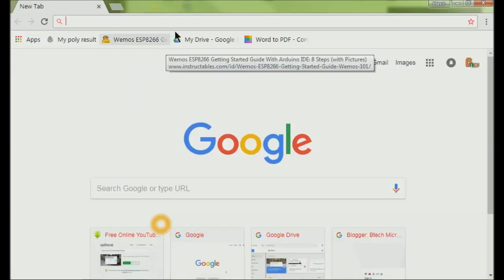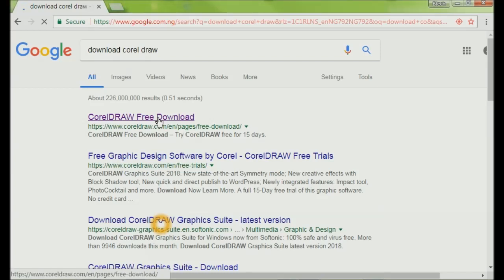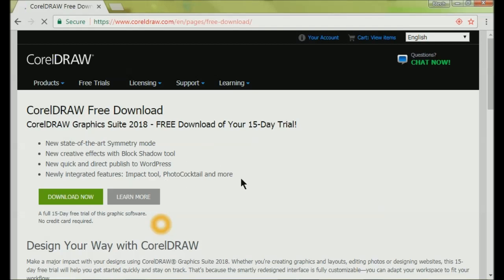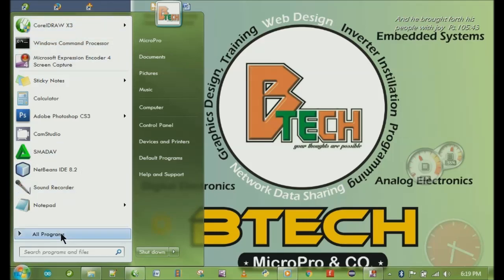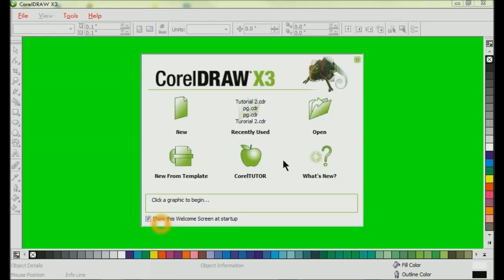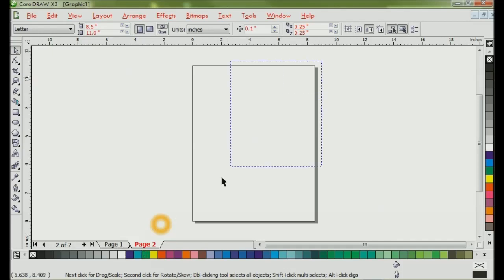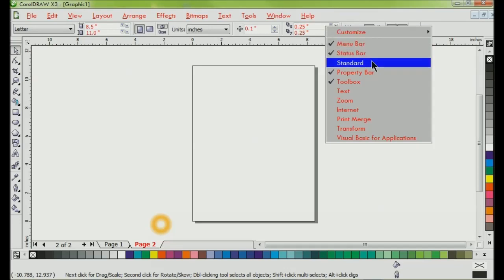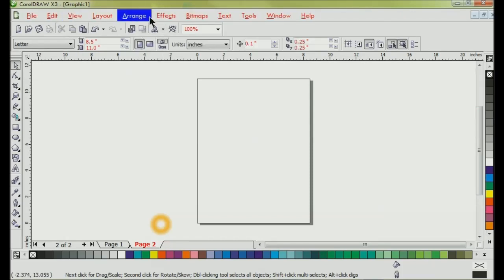CorelDraw Tutorial 1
Learn Graphics Design using coreldraw package.